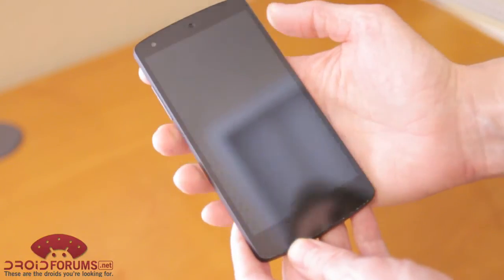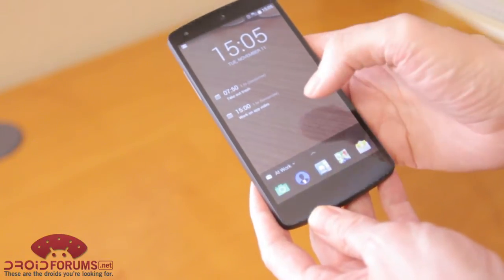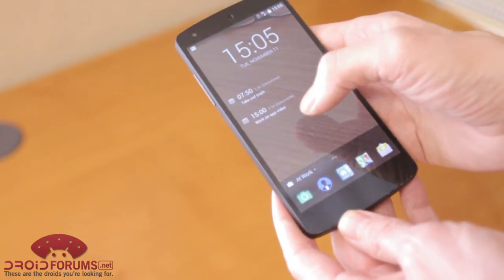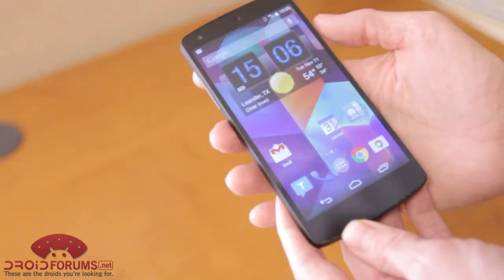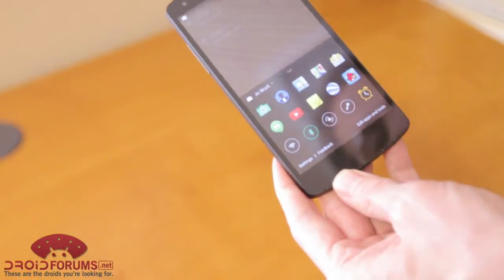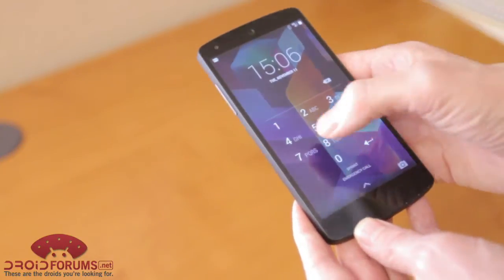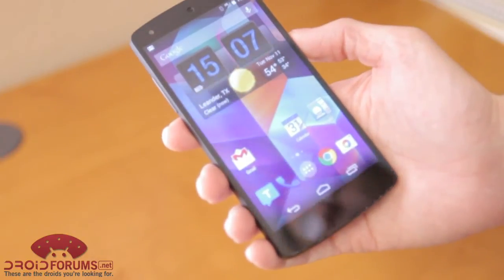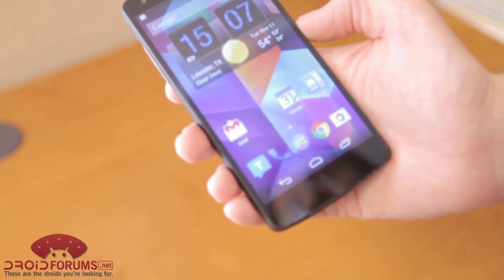Microsoft Next Lock Screen App for Android Review